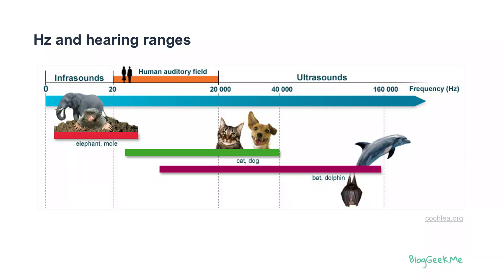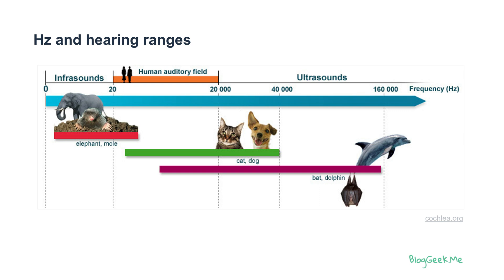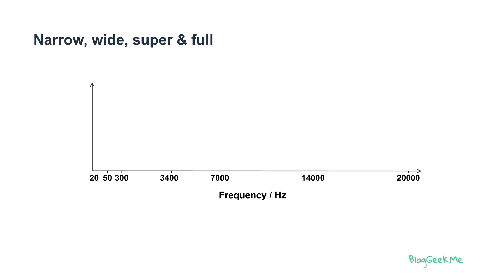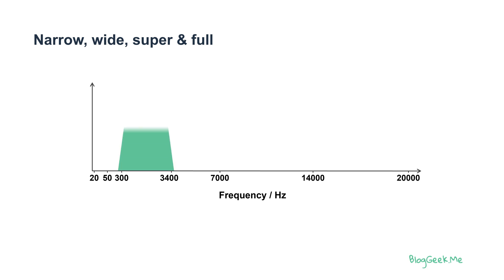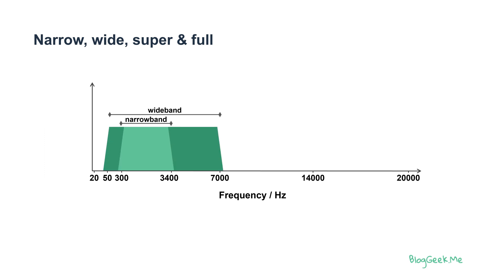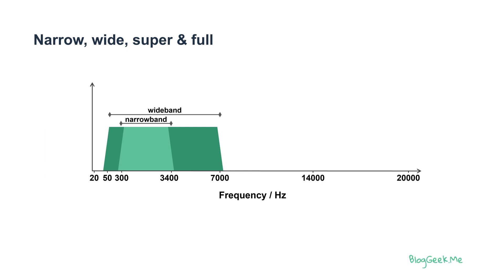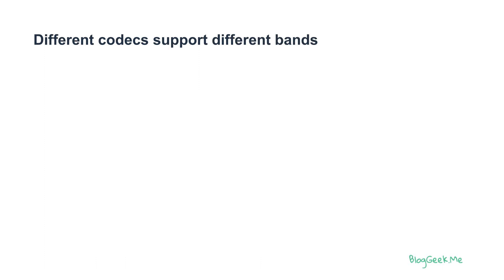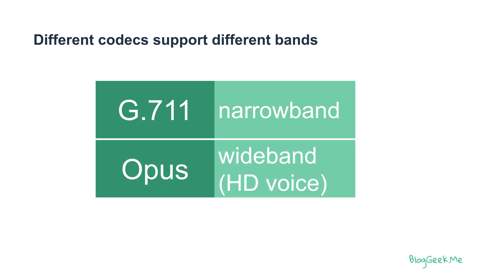Audio hearing ranges: Narrowband and Wideband in WebRTC